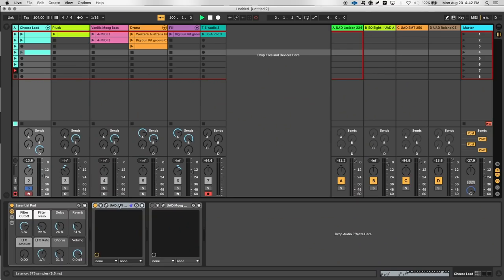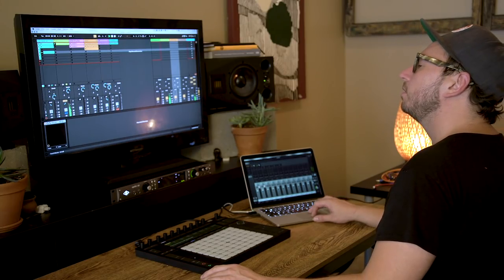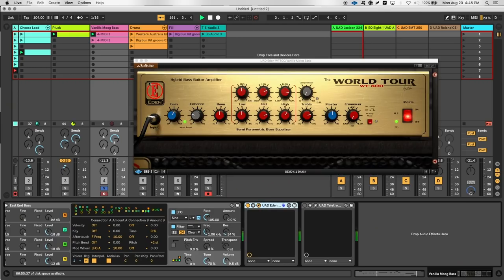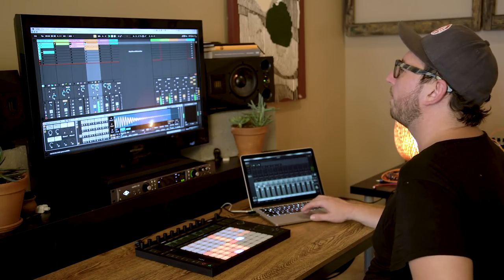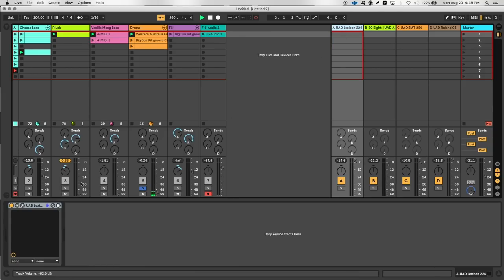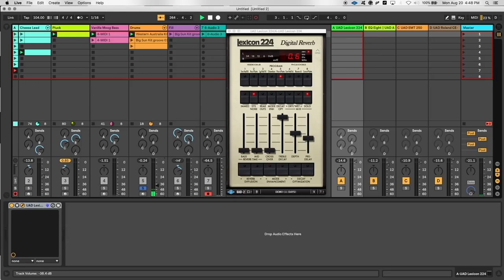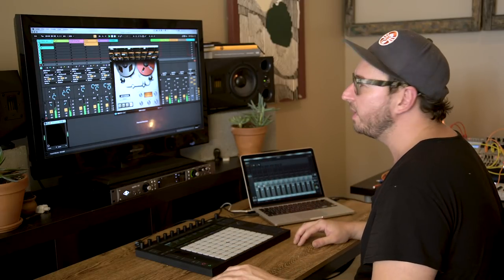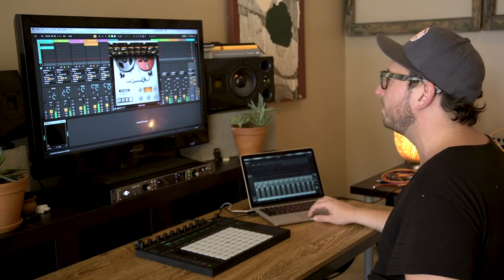Universal Audio Apollo x6 | Thunderbolt Audio Interface | Vintage King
The Universal Audio Apollo x6 is a new 16 x 22 Thunderbolt interface with two Unison-enabled mic preamps and new HEXA core processing that allows for 50% more DSP when running UAD plug-ins. Vintage King Audio Consultant Brandon Murphy took the Apollo x6 to his home studio and created a fun 1980s sounding track with some help from an Ableton Push and his Eurorack set-up. Watch the video and then click our link to learn more about the Apollo x6